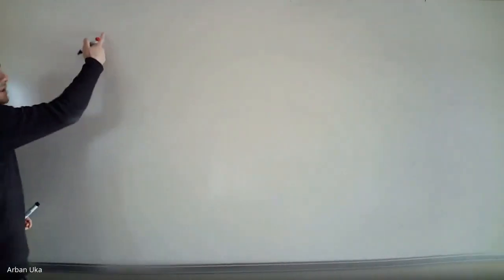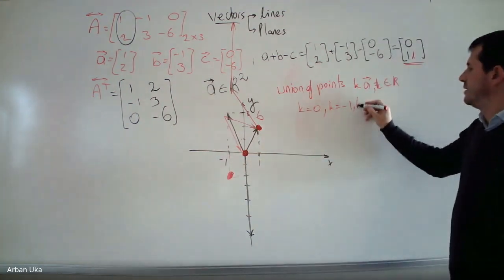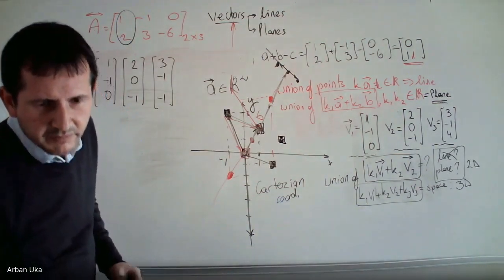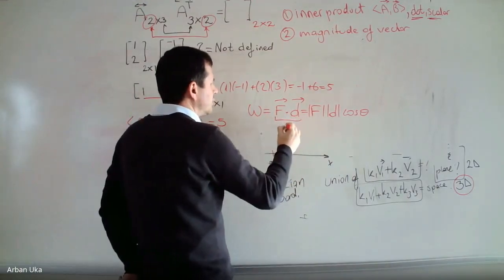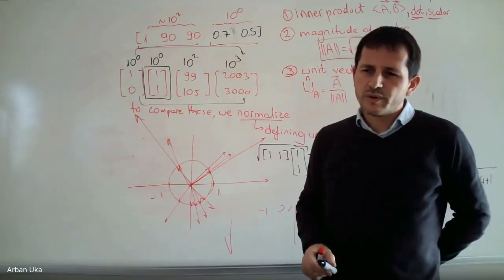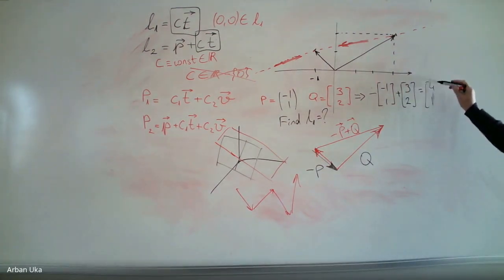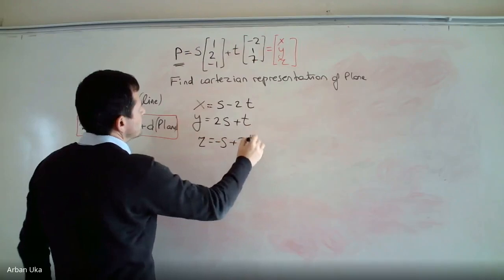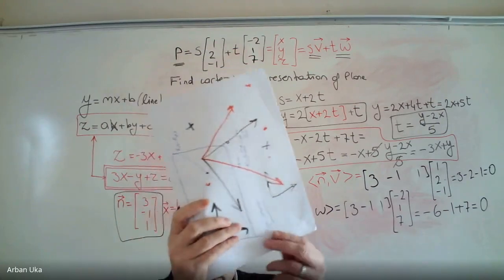Lines Planes Inner product Linear Algebra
CEN 105 ECE Week 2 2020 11 Nov 13

Epoka University
COVID 19 lectures